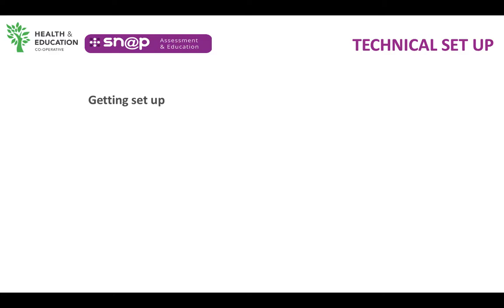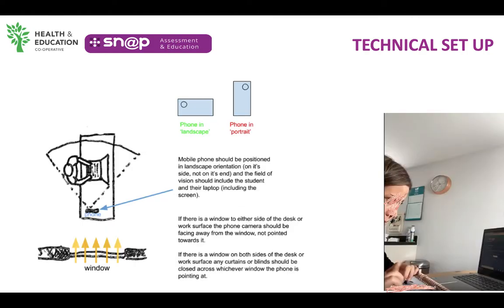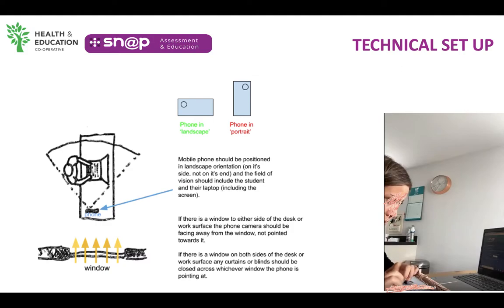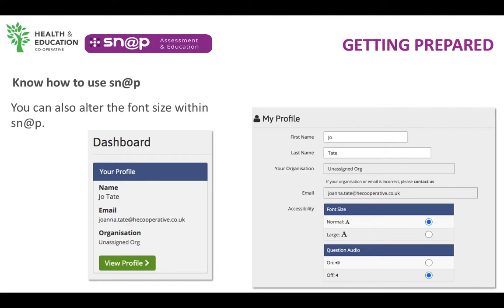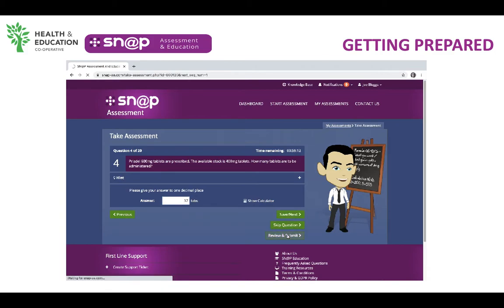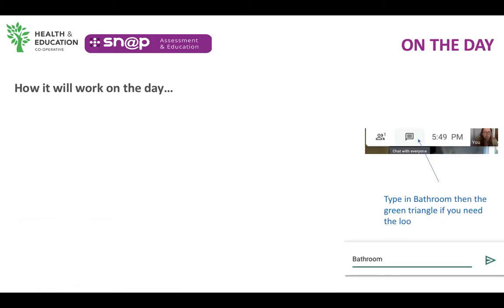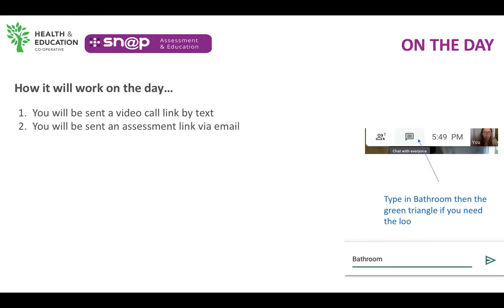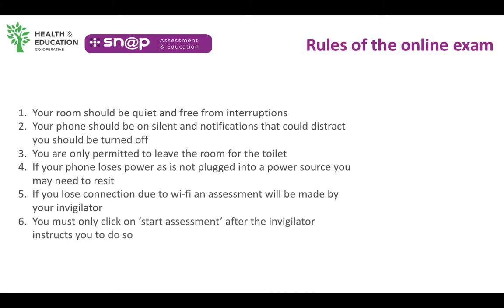Invigilation Prep Video